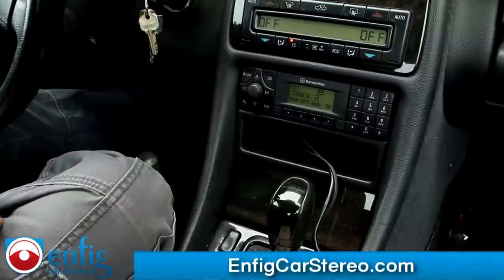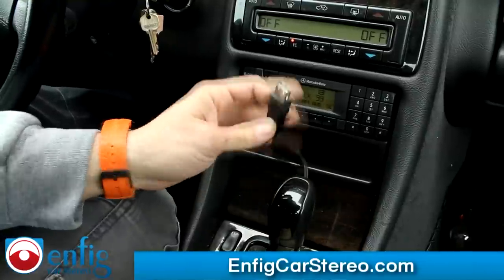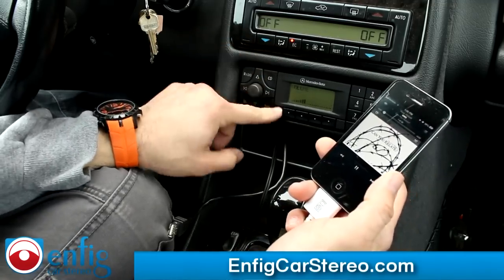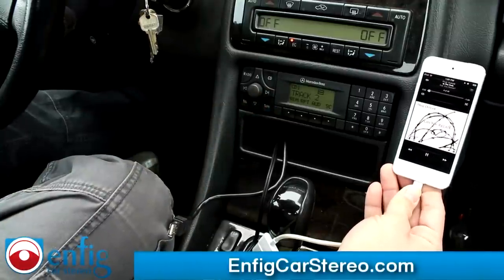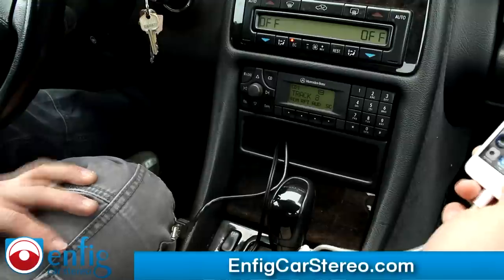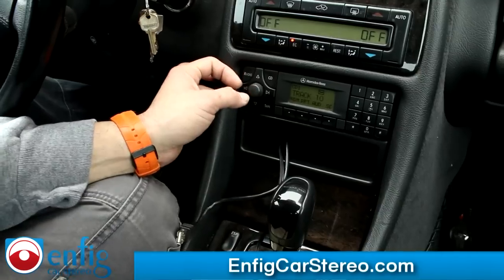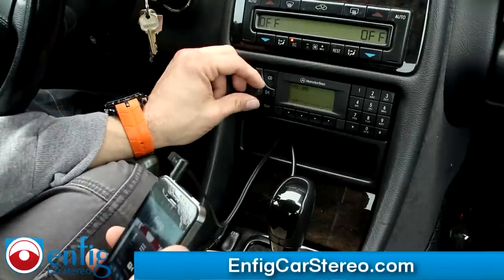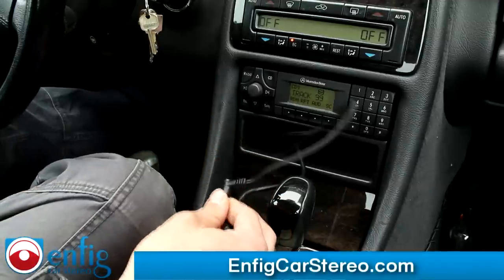AUX USB Ipod iPhone adapter CLK 1998-2003 Mercedes Benz Enfig D2B-AUX